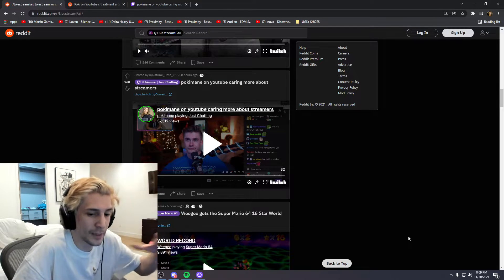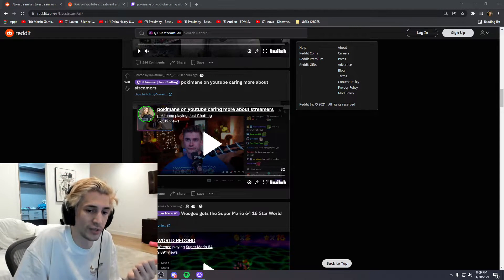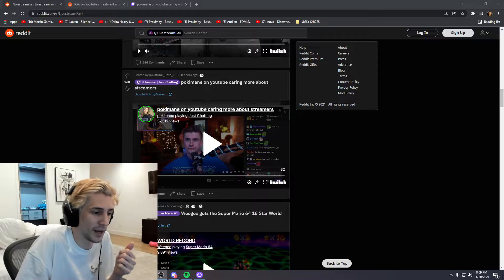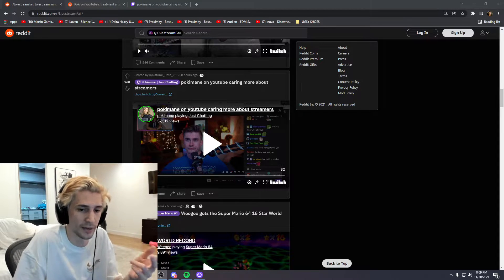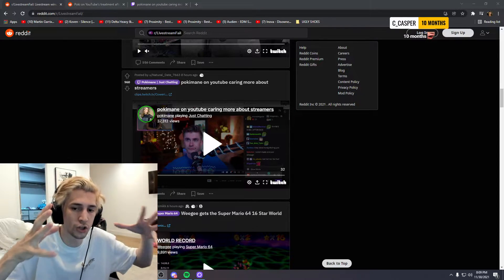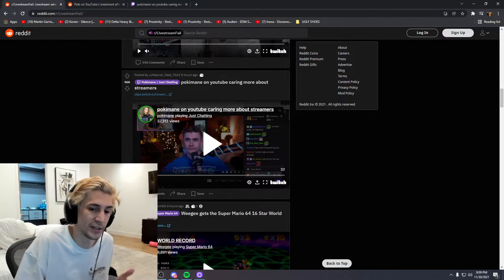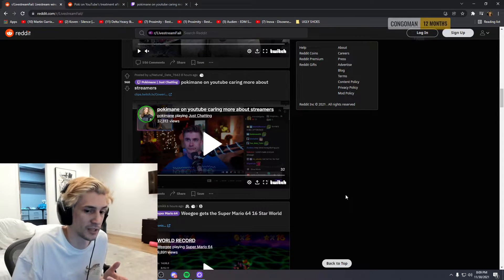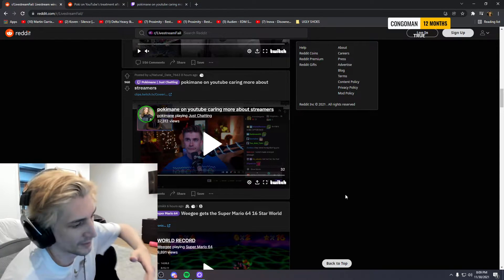xQc has a proposition for YouTube Gaming